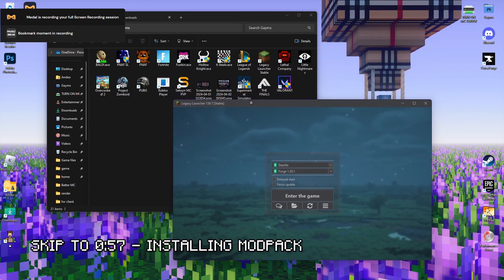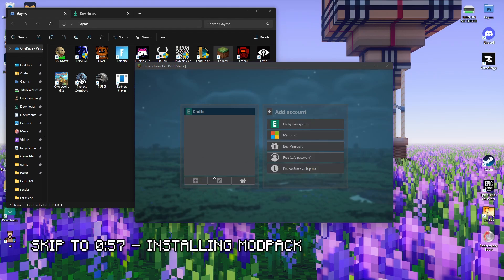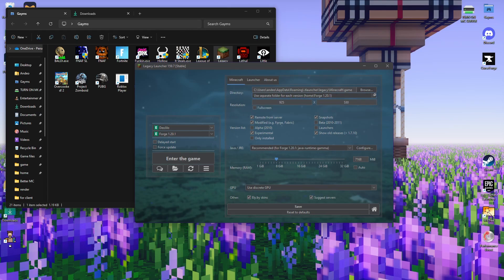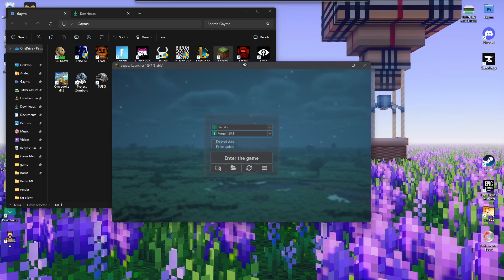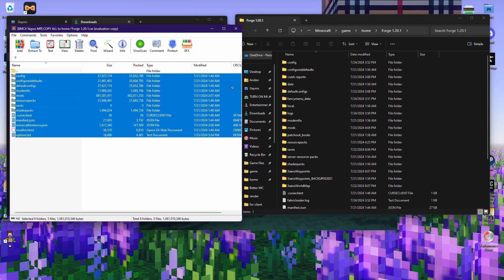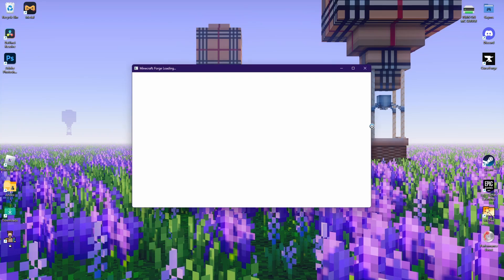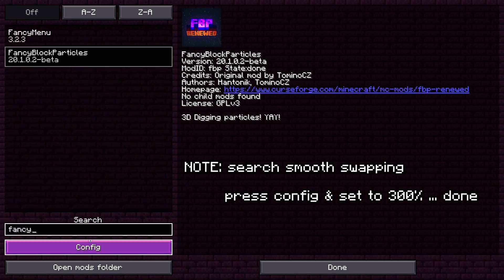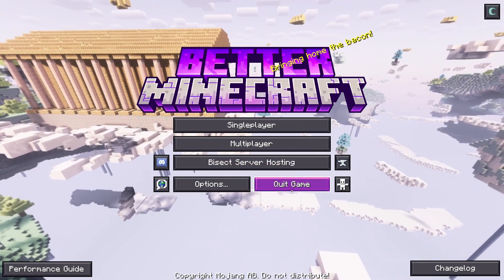How to INSTALL Modpacks in Cracked Minecraft (Legacy Launcher) Tutorial [FORGE 1.20.1]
Here's my MODIFIED version of the Better MC 4 Modpack: [FORGE]

Mods I added:
Okzoomer (It replaces JustZoom from the original modpack)
Dynamic Lights (by Tschipcraft)
Item Physics LITE
ParCool
Small Ships
Immersive Aircrafts
Leawind's Third Person
Do a Barrel Roll
Savage Ender Dragon
Ribbits
Genshin Instruments
Creeper Overhaul
Vanilla Refresh
Paragliders
Better Combat (w/ Better Paragliders [Combat Stamina Compat])
Simply Swords
Presence Footsteps
Dynamic Surroundings
The Immersive Music Mod (w/ Syntra Connector)
Some lightweight VFX and GUI mods for the overall experience
Mods for Optimizing Performance

Follow this guy's version if you want to install a modpack from Curseforge in a cracked launcher:

0:00 Legacy Launcher & Account
0:57 Installing the Modpack